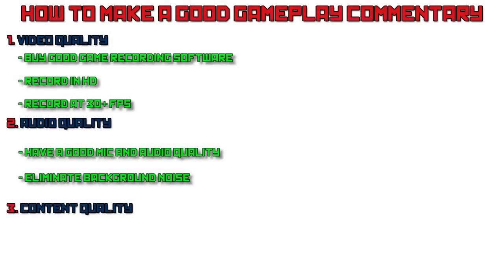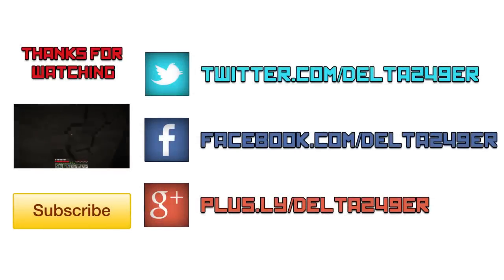How to Make a Good Gameplay Commentary (PC)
A tutorial on making a good PC gameplay commentary, and tips for improving.